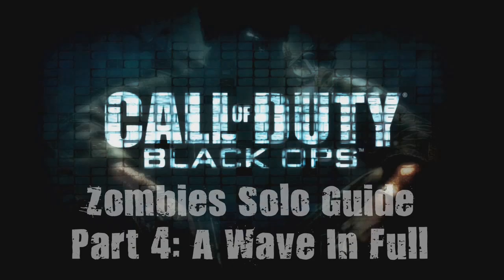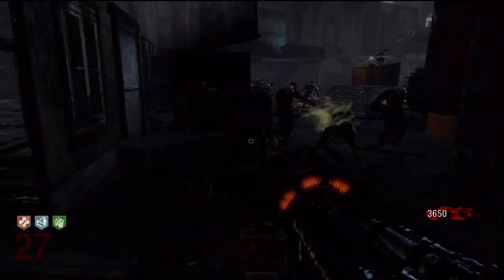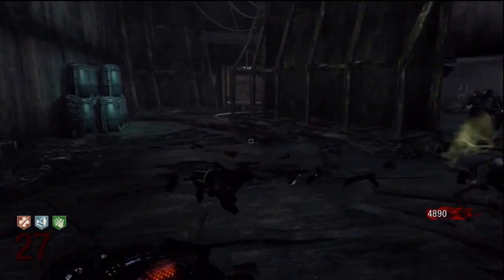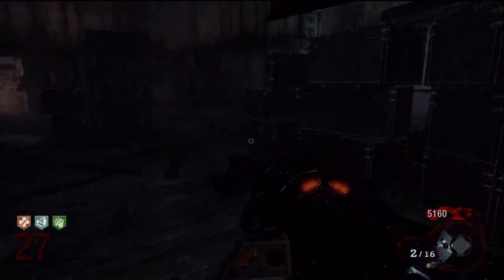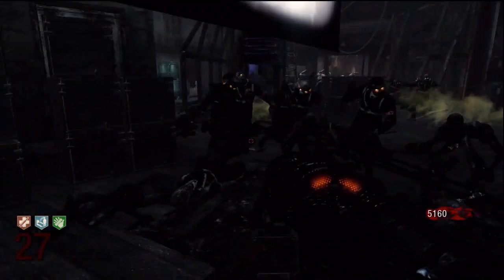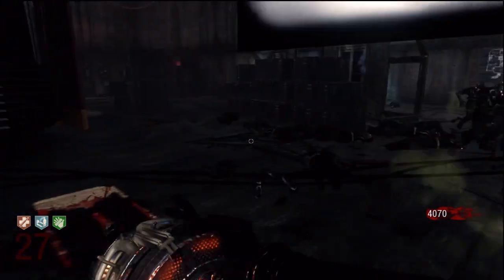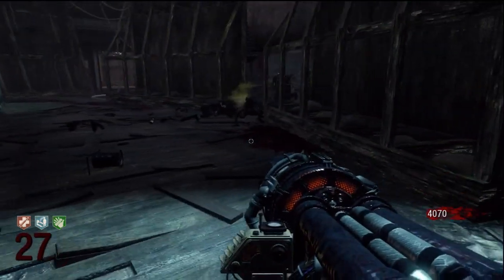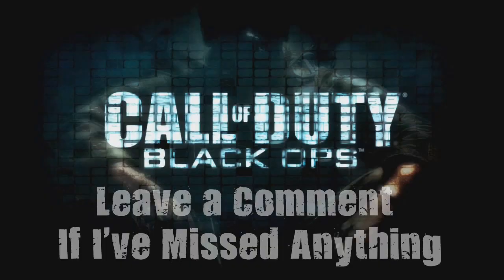Black Ops Zombies Kin Der Toten Solo Guide Part 4 - Wave 27 In Full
Part 4 of my guide to playing Solo Zombies with tips and tricks